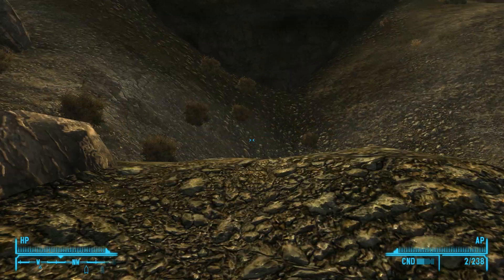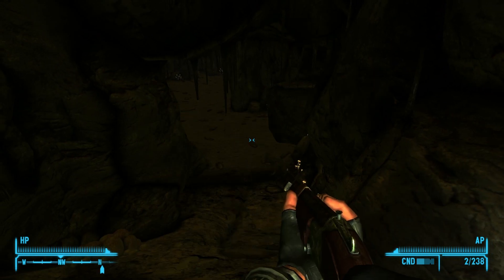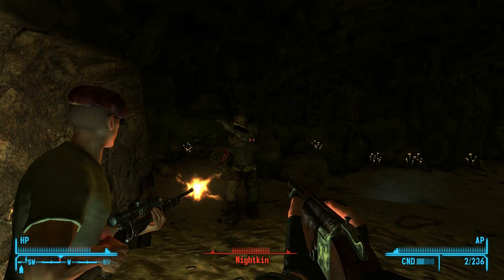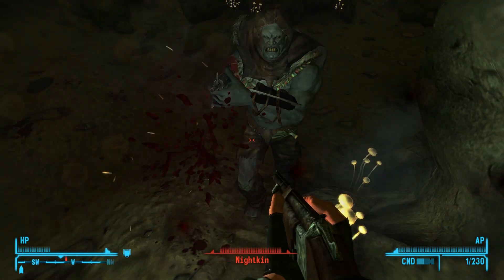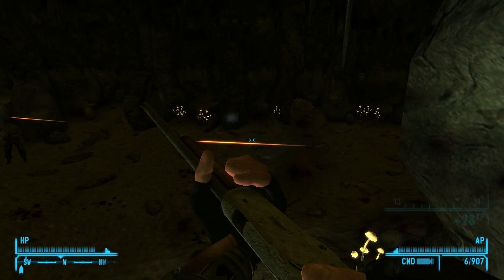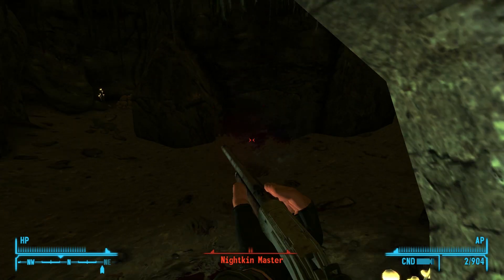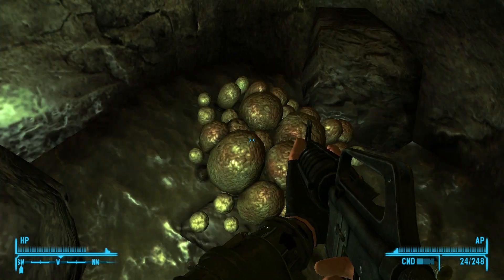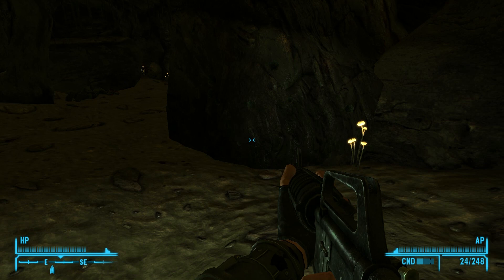Blackrock Cave: (The History of: Fallout New Vegas)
The Black Rock cave is a location in the Mojave Wasteland. It is found directly north-west of the Helios One power station and south-east of the entrance to Black Mountain.